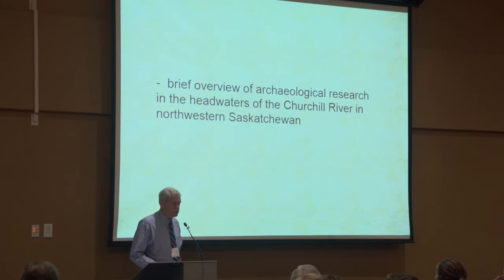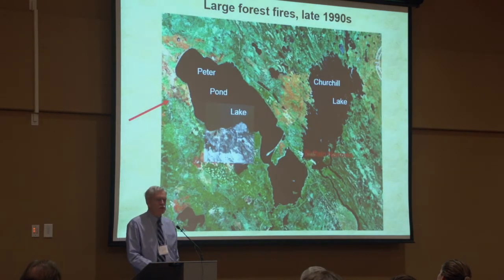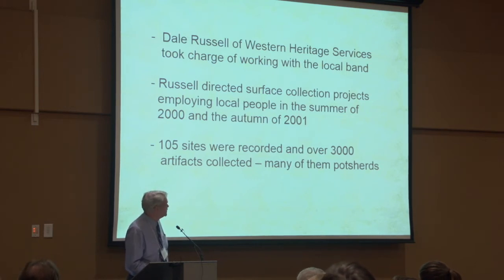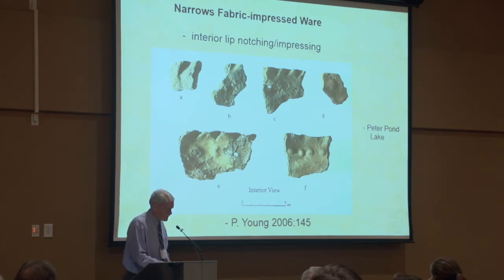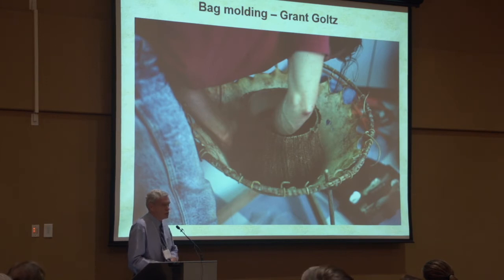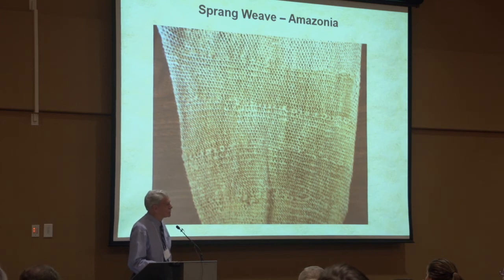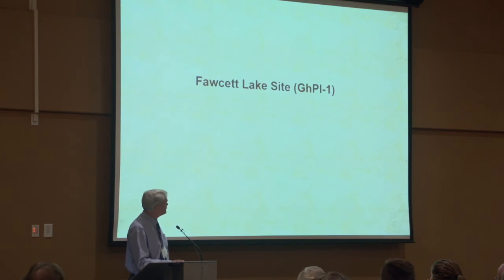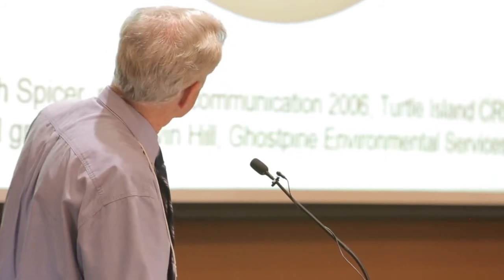David Meyer - Narrow Fabric-Impressed Ware in the Boreal Forest of Northern Alberta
Narrow Fabric-impressed Ware in the Boreal Forest of Northern Alberta
David Meyer, Department of Archaeology and Anthropology, University of Saskatchewan

Abstract: Potsherds have been recovered from over 25 sites in the boreal forest of northern Alberta.  In the last 15 years large recoveries of pottery have been made in the Peter Pond Lake/Buffalo Narrows region of northwestern Saskatchewan.  Analysis of these materials has led to the recognition of the Buffalo Lake complex, which is characterized by Narrows Fabric-impressed ware.  The latter was made in bags woven by the sprang technique, the paste is soft and often sandy, and decoration usually consists of a row of punctates around the neck with occasional lip impressions.  This pottery has now been recognized as the predominant ware in northern Alberta, particularly in the Cold Lake, Lac la Biche and Calling Lake regions.  The Buffalo Lake complex is not yet well dated, but was present by A.D. 1400 in northwestern Saskatchewan.  Whether its crafting and use extended into the fur trade period remains uncertain.

Videography by Tim Carlielle.